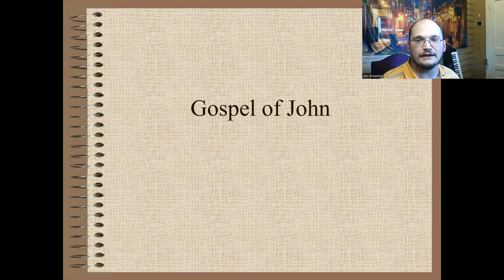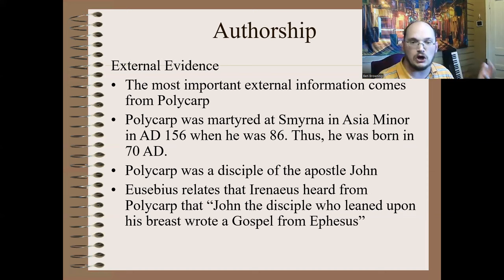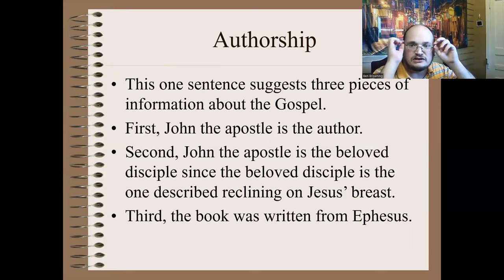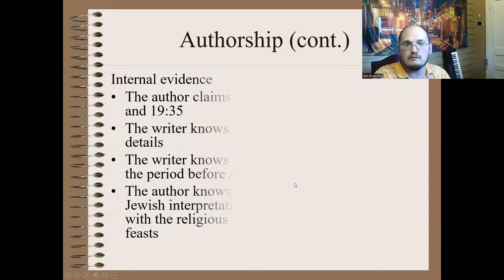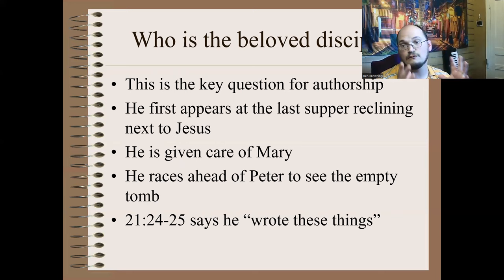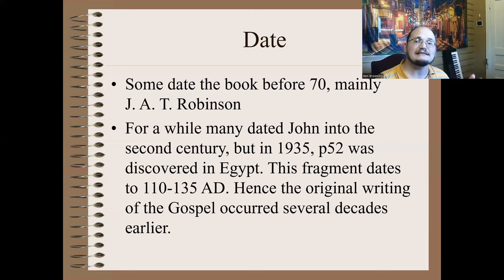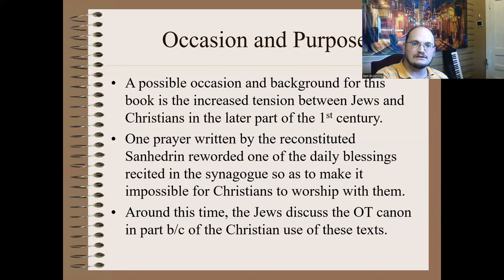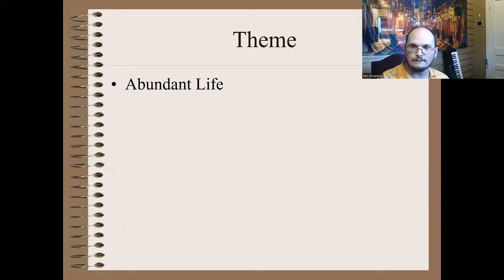Lecture: Gospel of John